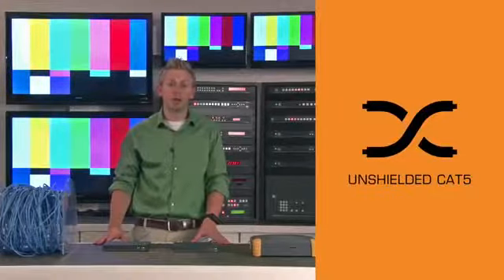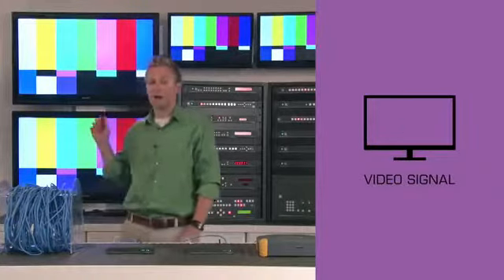Difference of cable